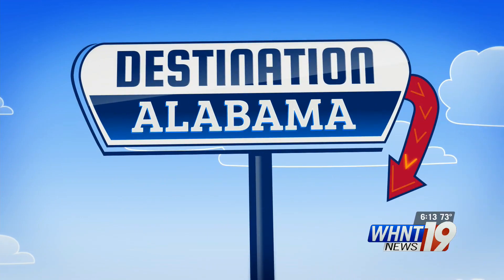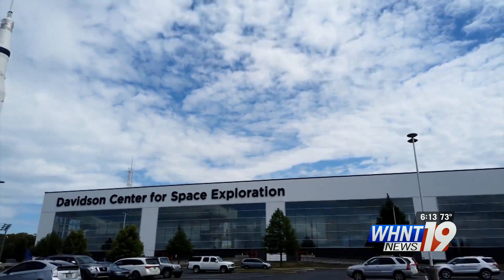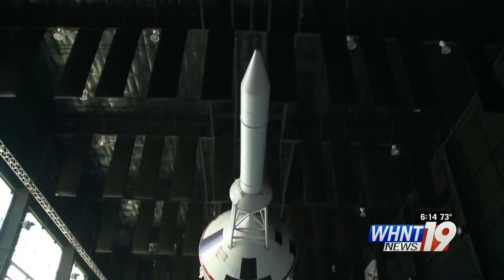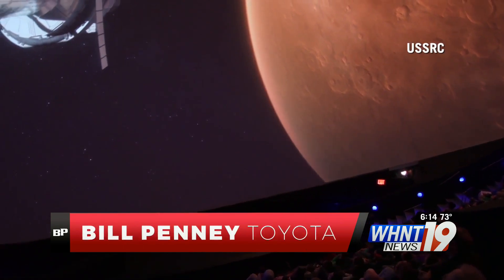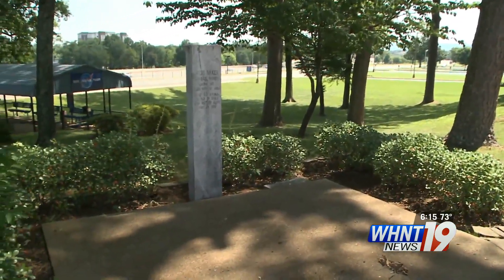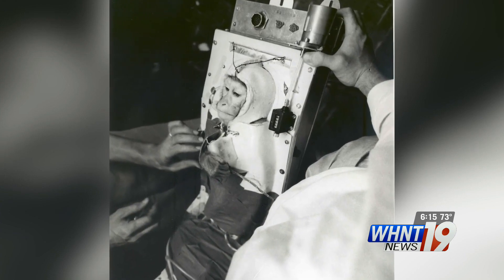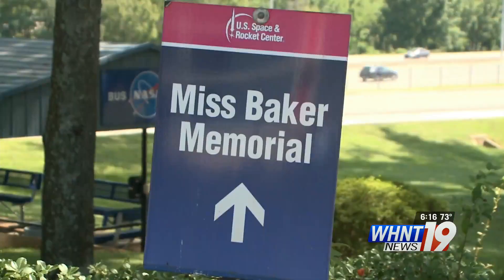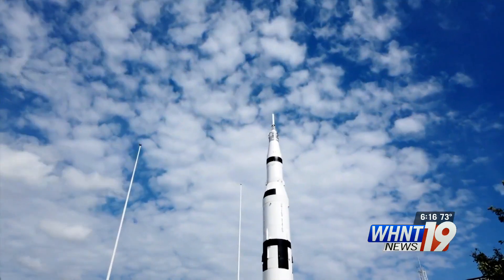Destination Alabama: U.S. Space and Rocket Center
The U.S. Space and Rocket Center, a destination that welcomes visitors from all over the country and the world, and it's in Huntsville, Alabama.